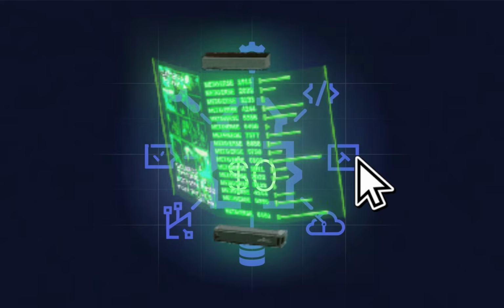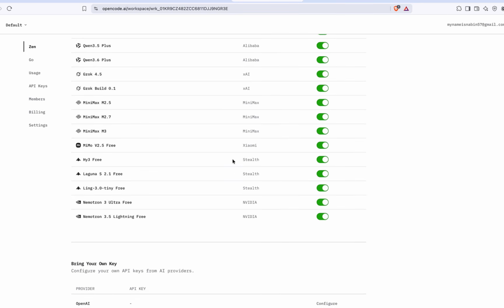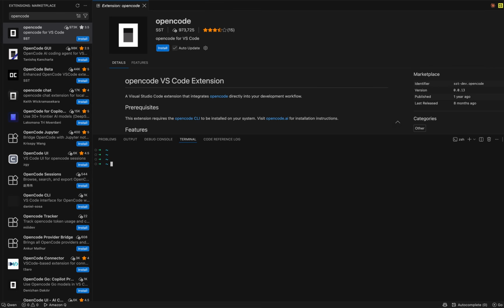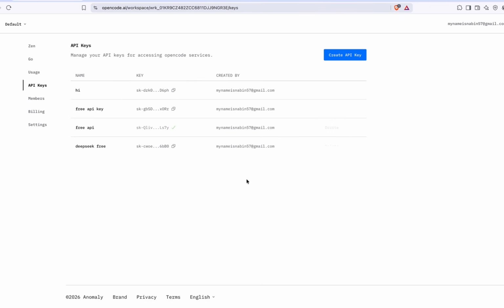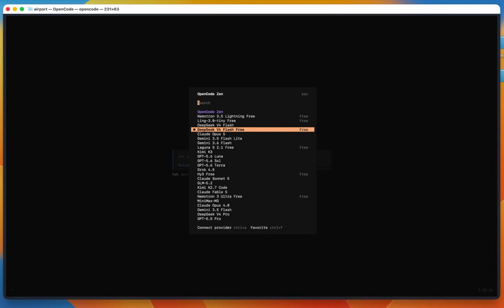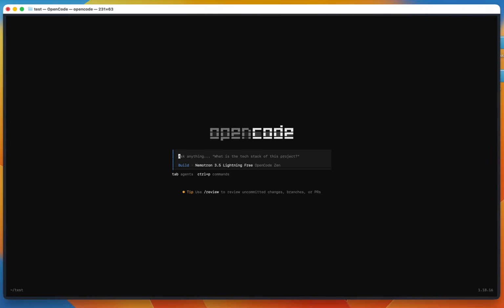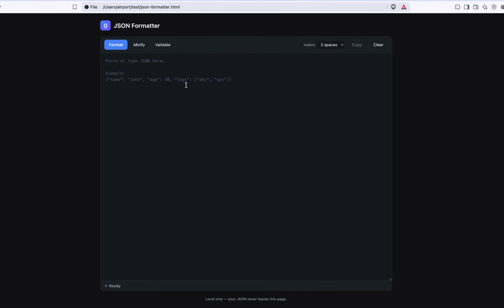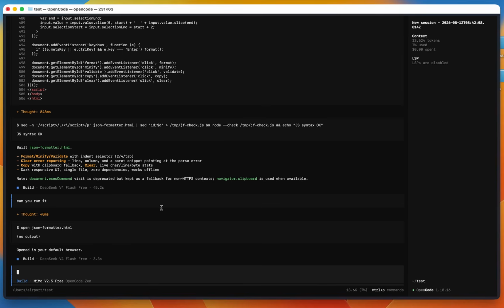Best Free AI Coding Agent for Developers in 2026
Looking for the best free AI coding agent for developers in 2026?

In this video, we take a look at OpenCode and explore how you can use powerful AI coding models for free. I'll show you how to set it up, how the free models work, and how capable they are for real-world coding tasks.

We'll also test the coding agent with practical development tasks and see whether it can actually fit into a developer's daily workflow.

If you're looking for a free AI coding tool for coding, debugging, building projects, and experimenting with different AI models, this video is for you.

🔥 In this video:
• Best free AI coding agent for developers
• How to set up OpenCode
• Free AI models for coding
• Testing AI coding performance
• Real-world coding tasks
• Using AI coding agents in your development workflow